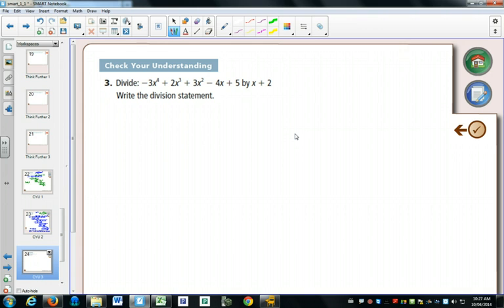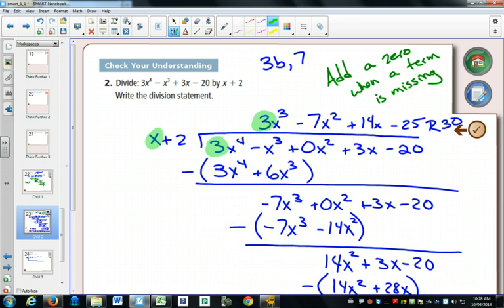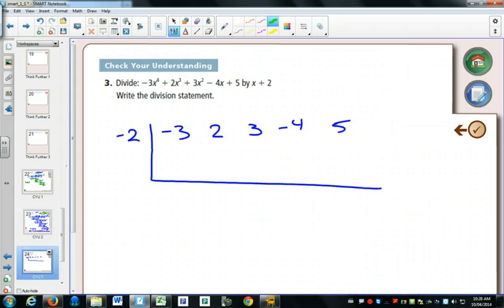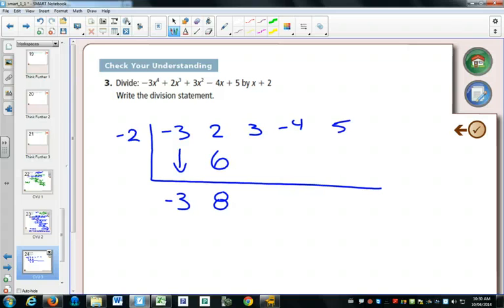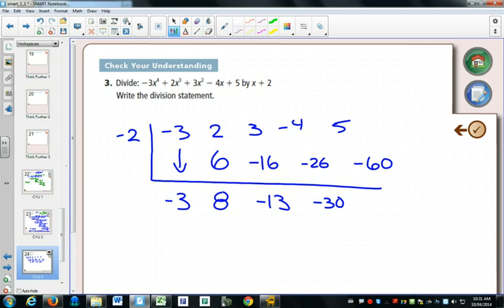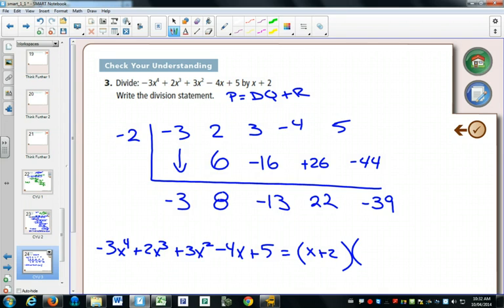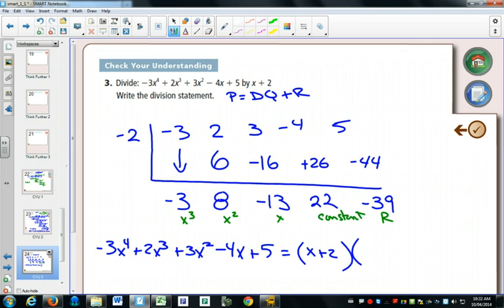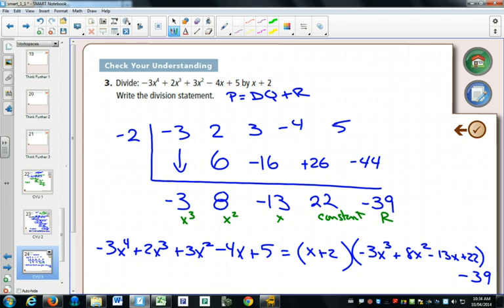MA40SP 1.1 Example 3